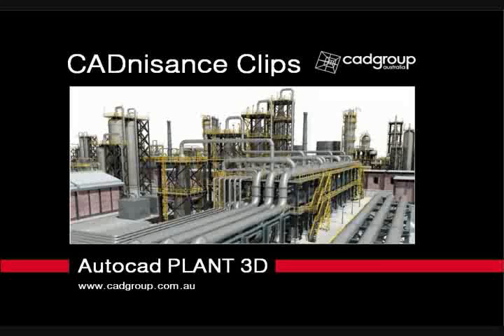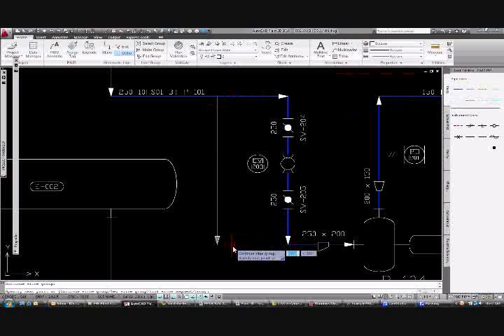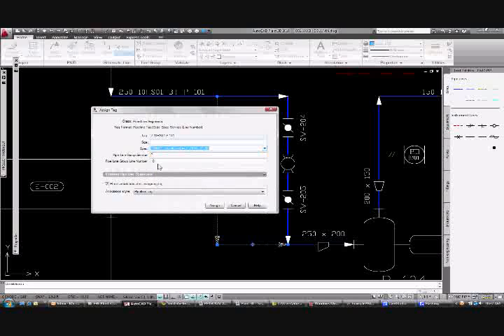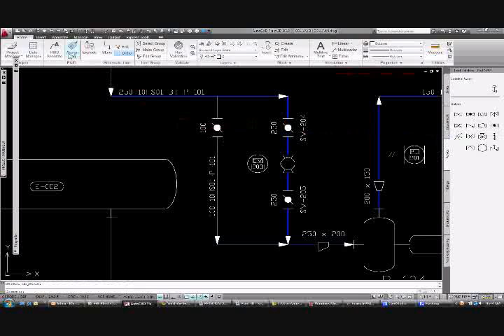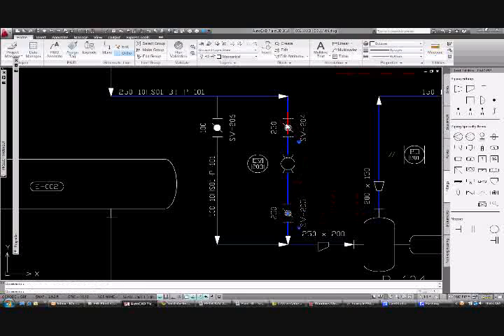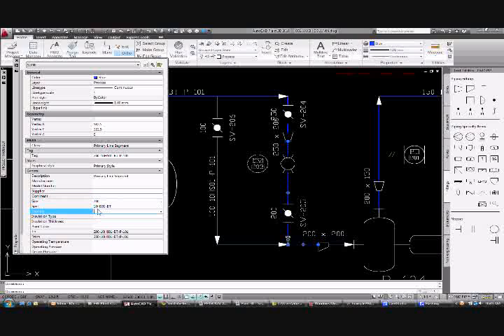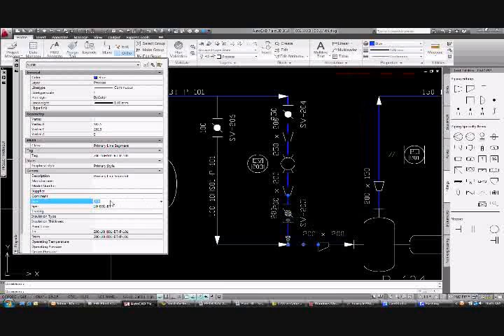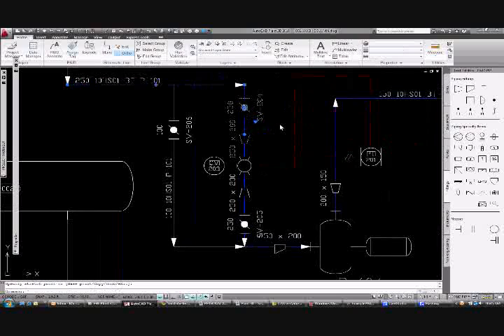AutoCAD Plant 3D - P&ID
A demonstration of the AutoCAD Plant 3D P&ID user interface